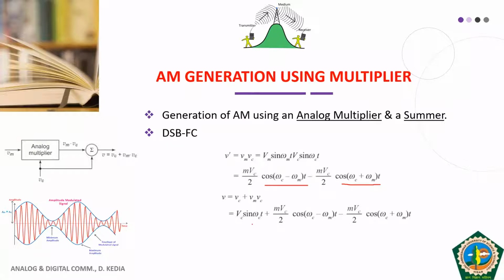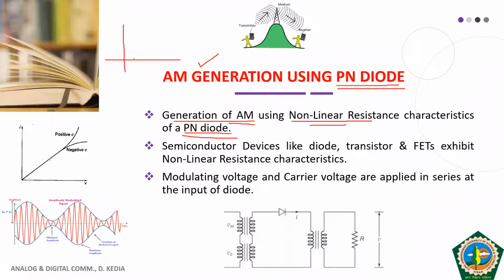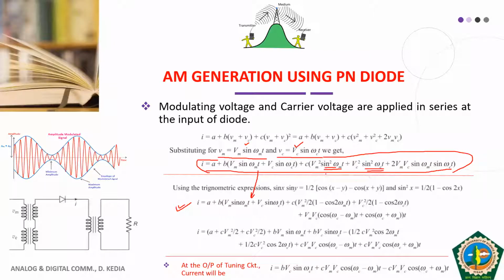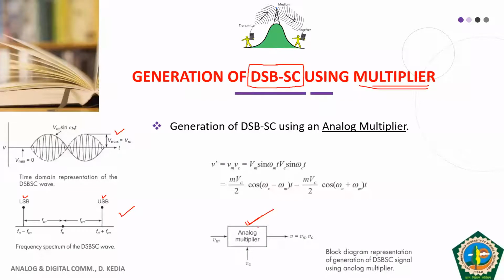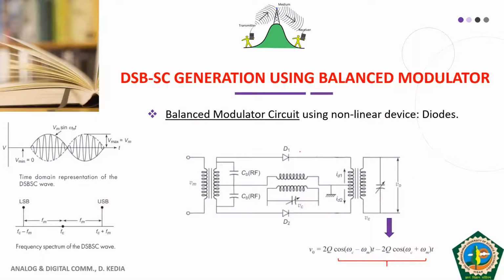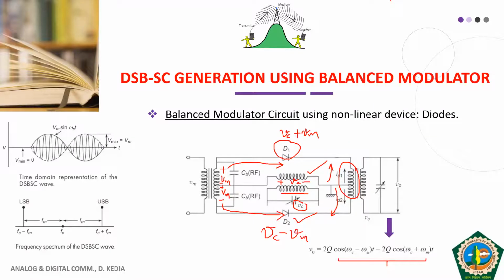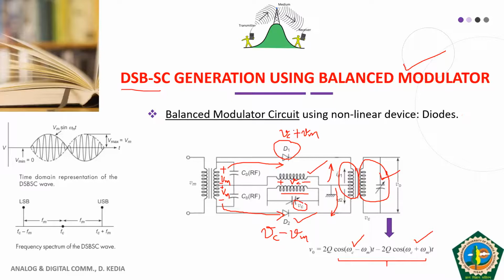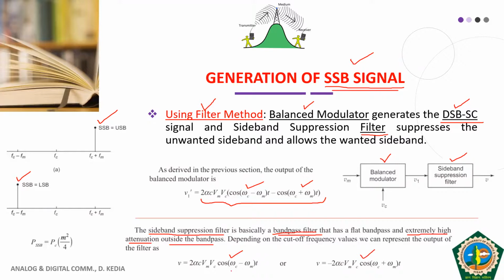Amplitude Modulation (part-4) Lecture-6 A&D, Analog and Digital Communication, B. Tech.(ECE)